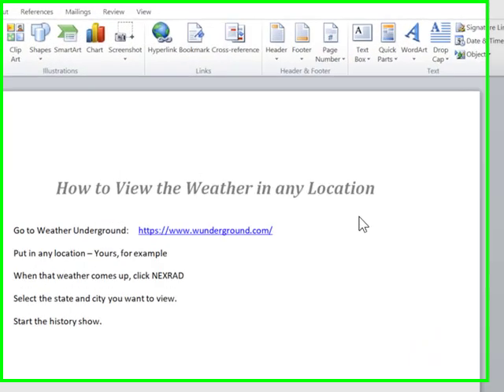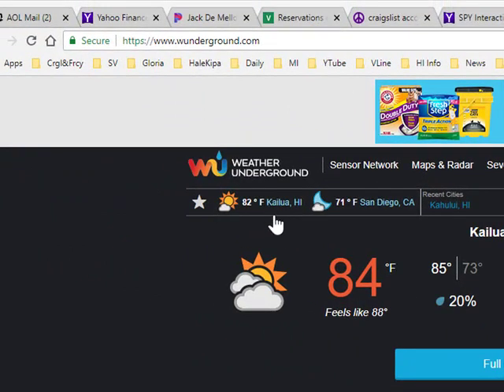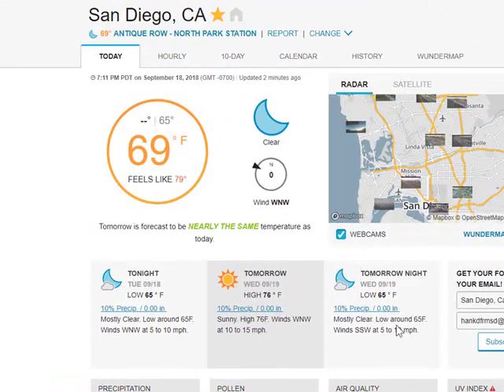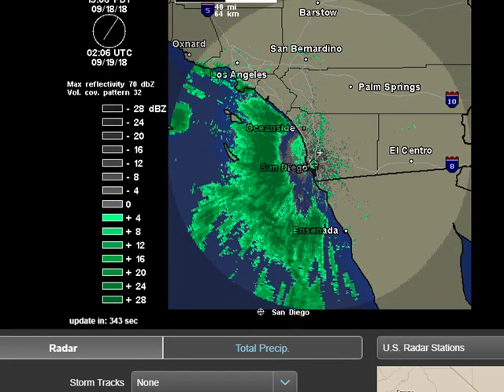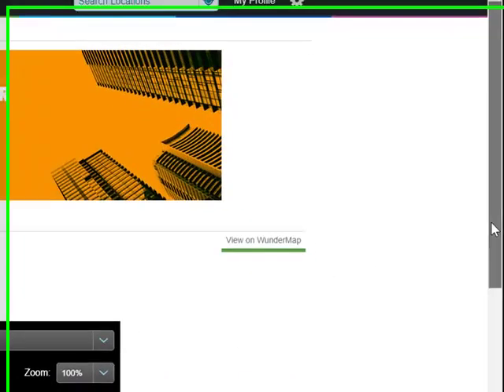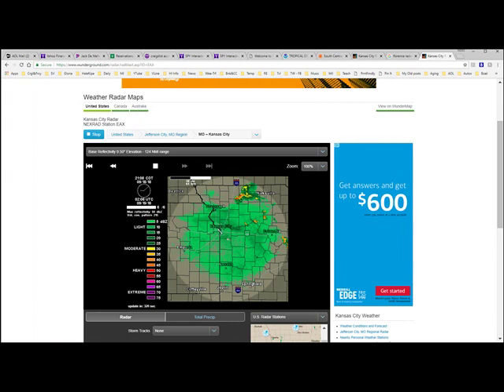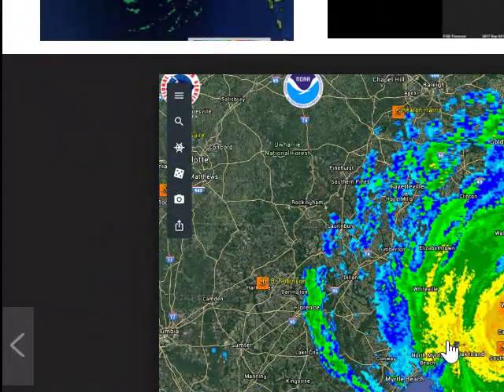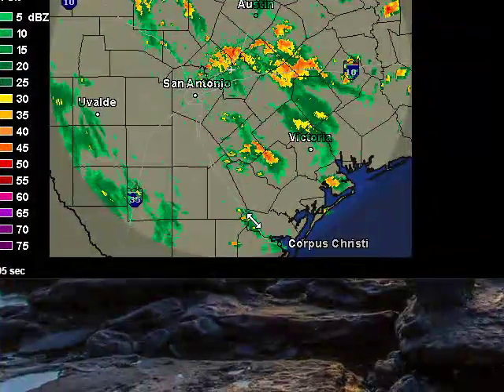How to View the Weather around the Country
A Tutorial on how to view the weather on radar in hundreds of locations all around the United States.